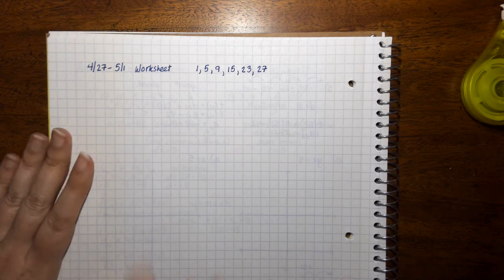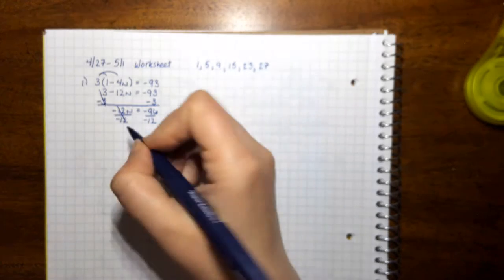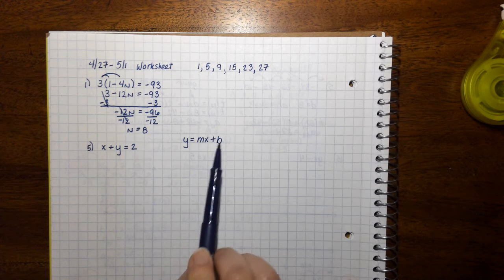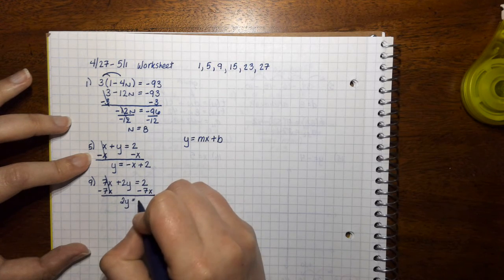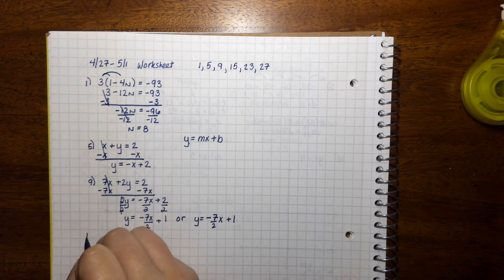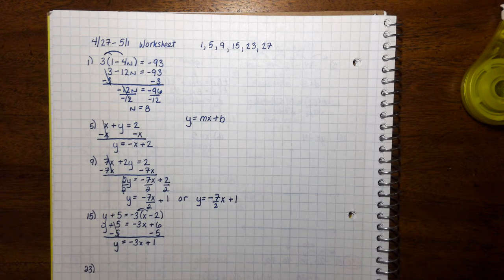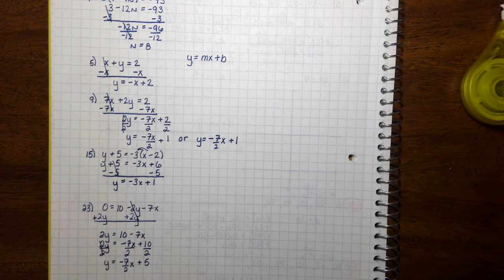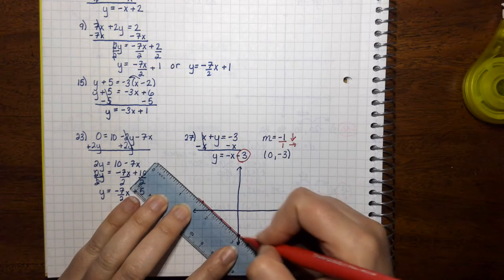IM1A Multi-Variable Equations